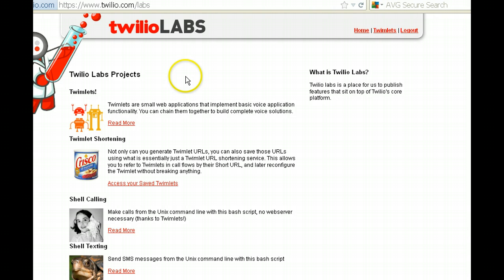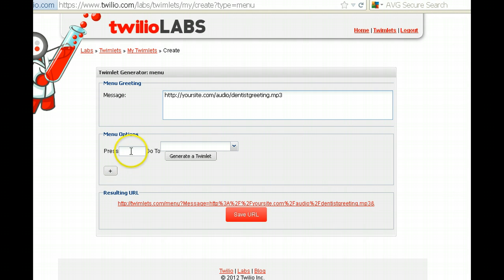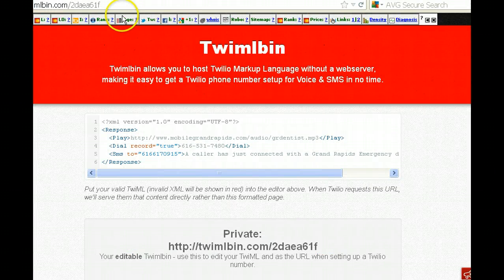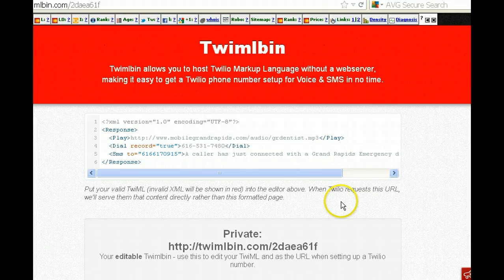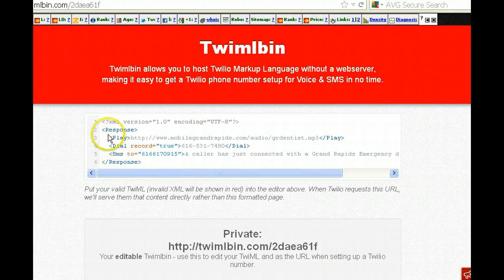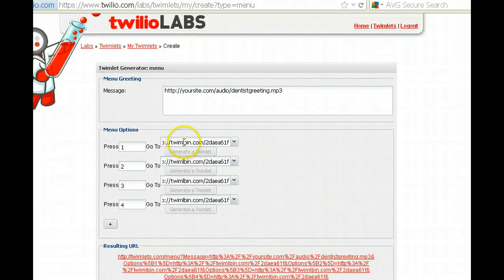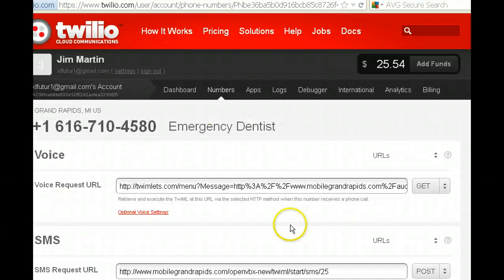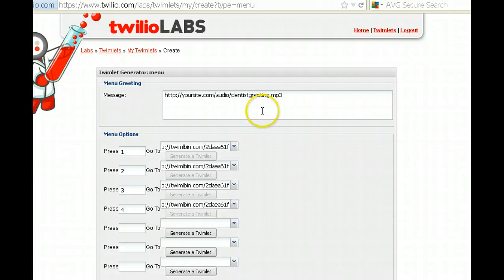Simple Menu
Simple Menu using Twimlets and Twimlbin